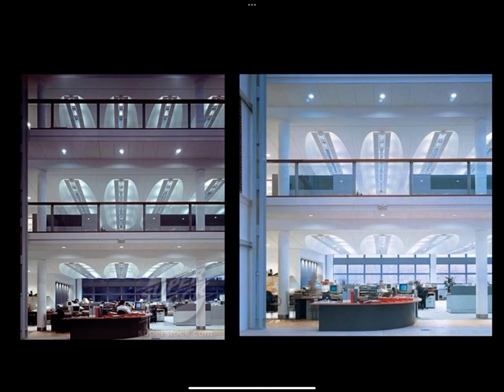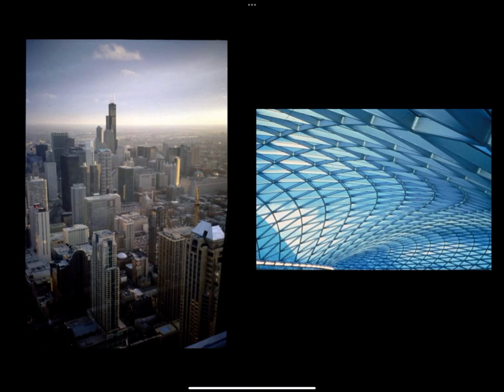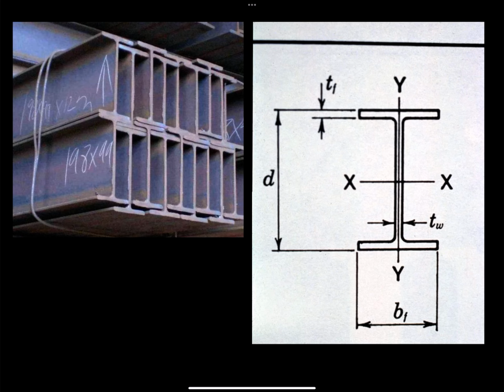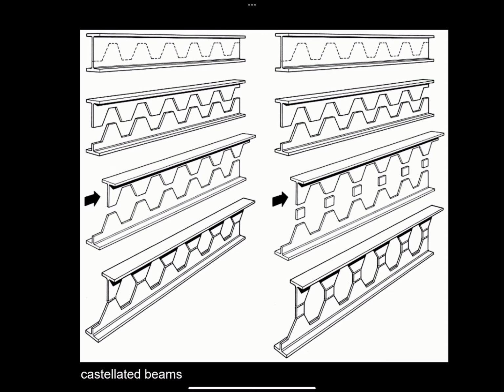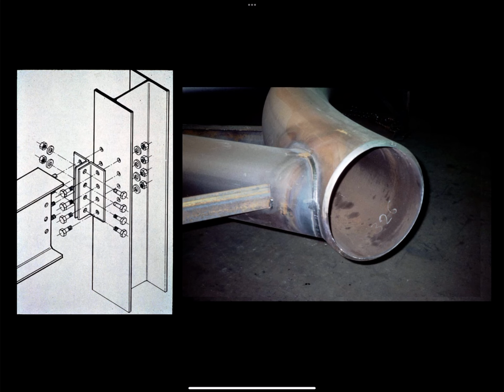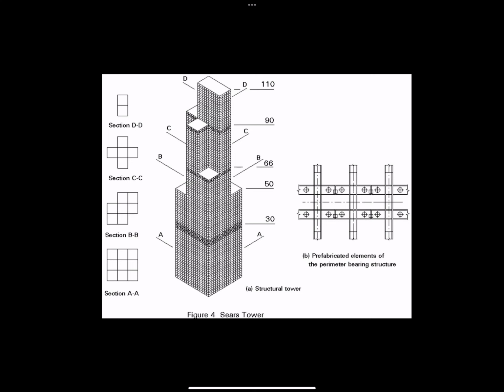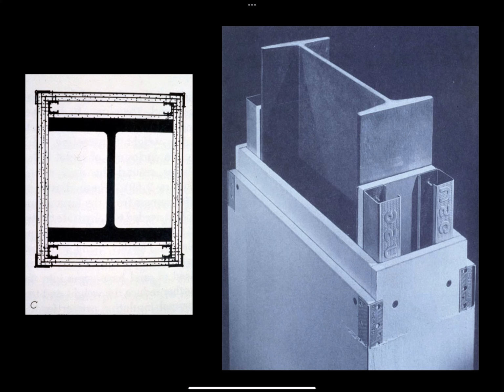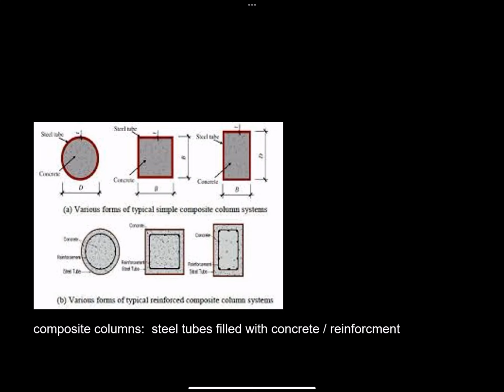Steel 1 | 04/05 | Wk10